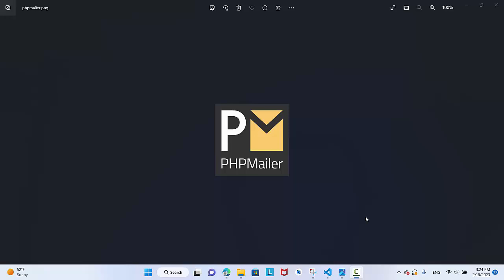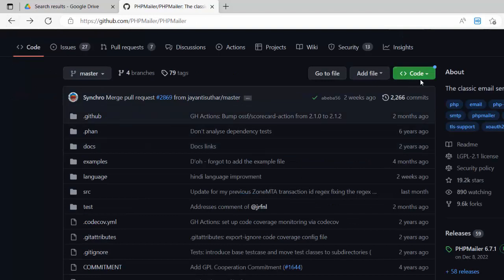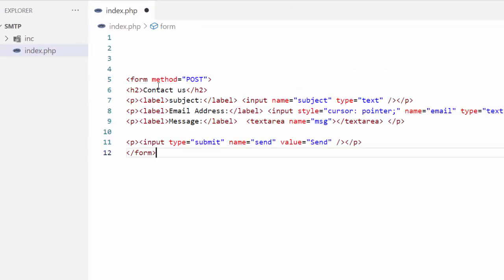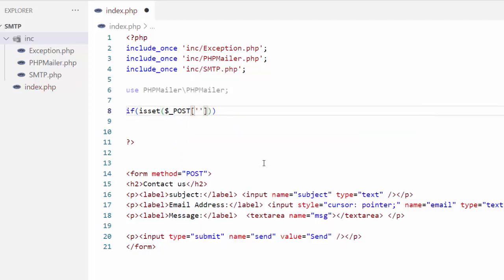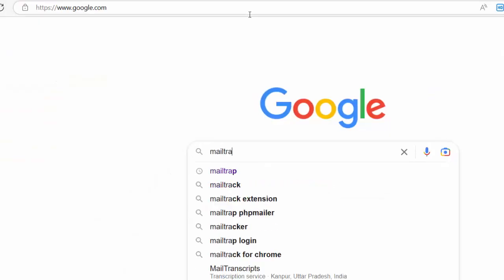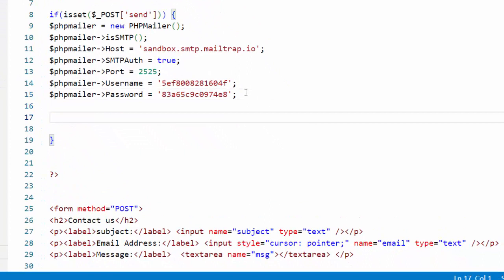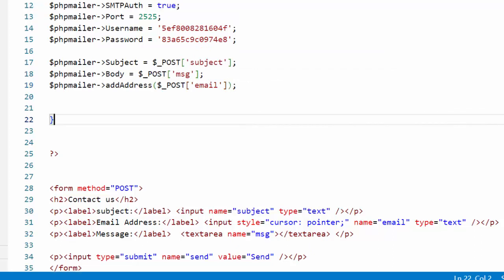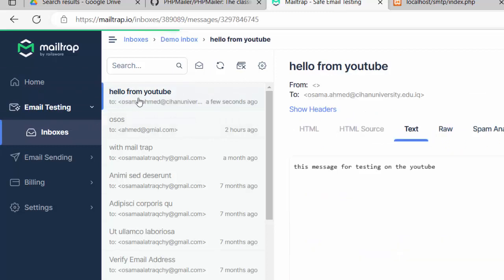24 - Send an Email using SMTPMailer